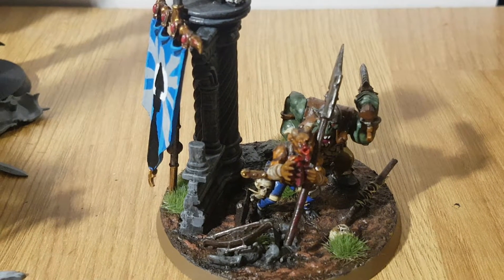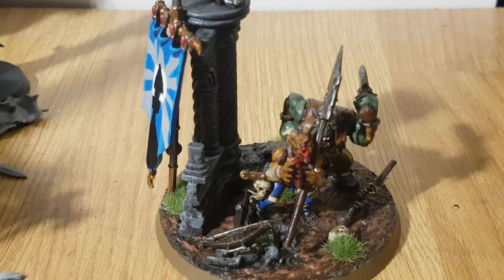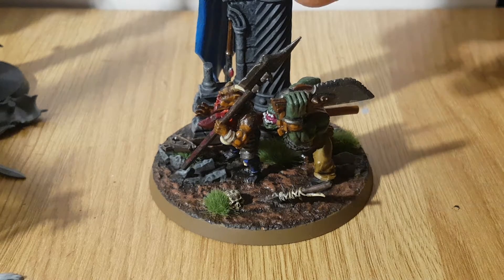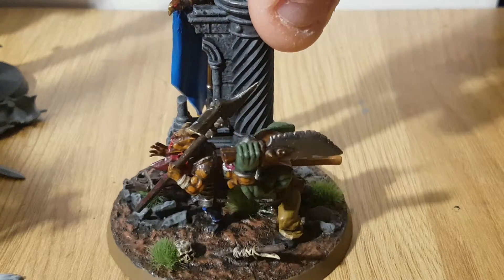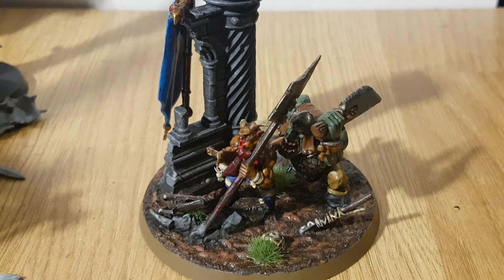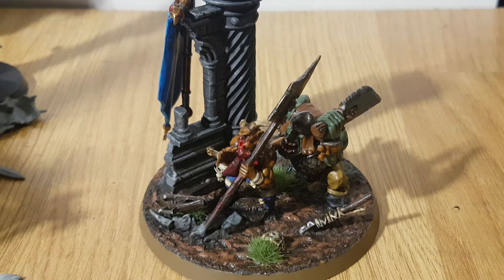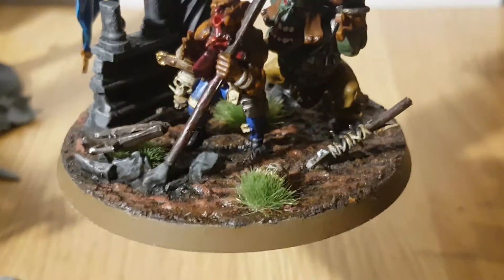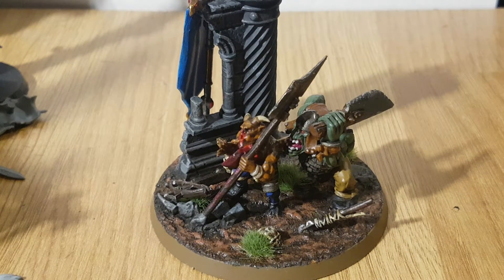Herb Rack #6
In this video I explain how did the base for this diorama. Video 4 of 4 side quests. This video is part of WTSTPC.